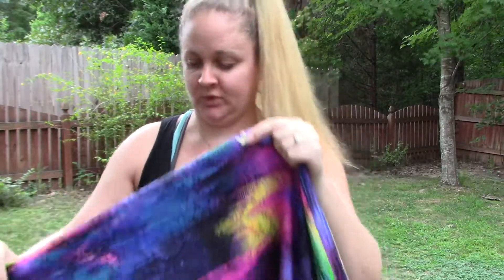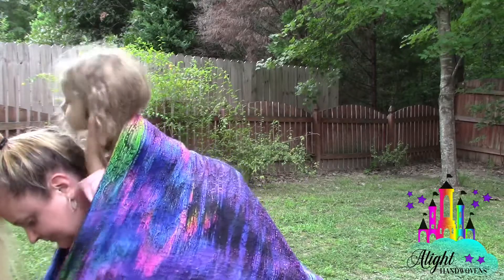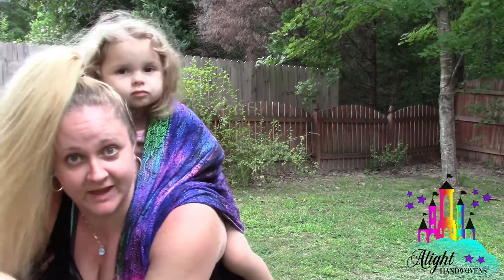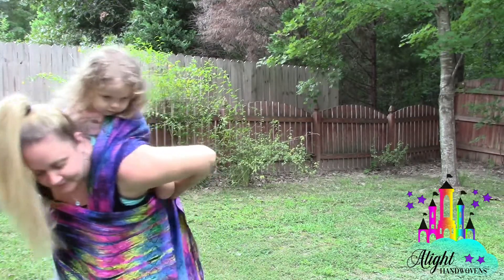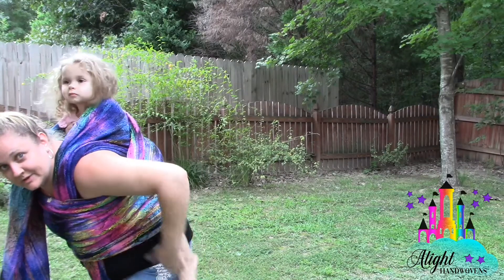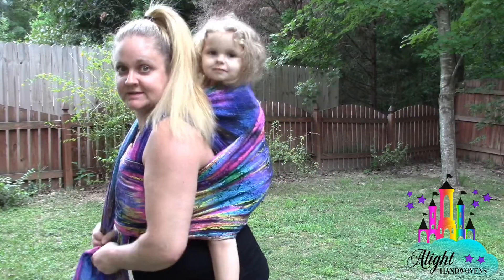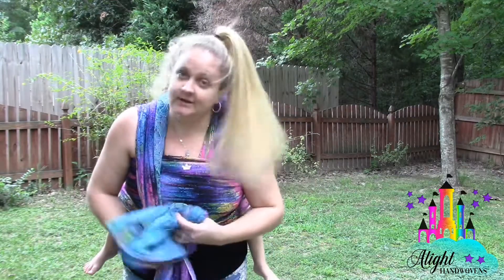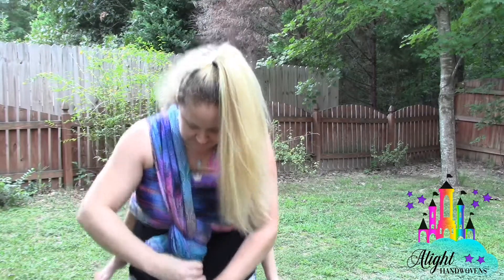Shepherds Carry; An Alight Instructional Video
Join The Enchantress as she walks us through the shepherds Carry with her adorable little princess!